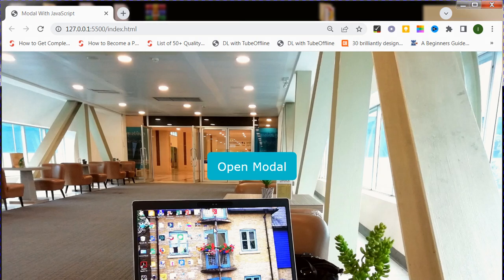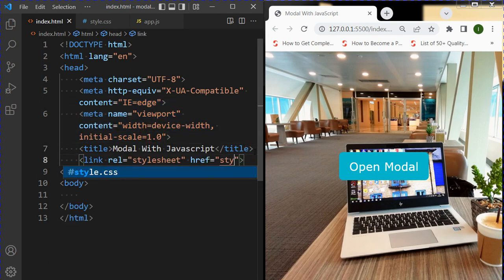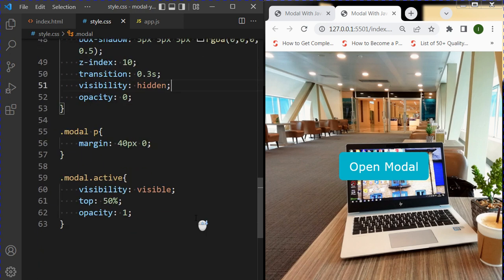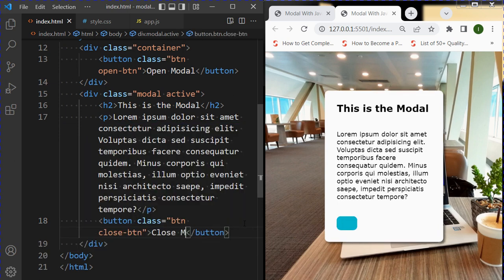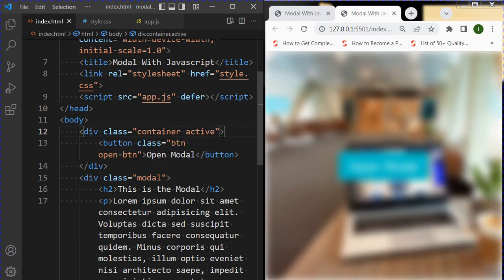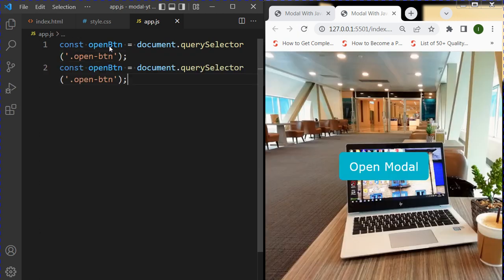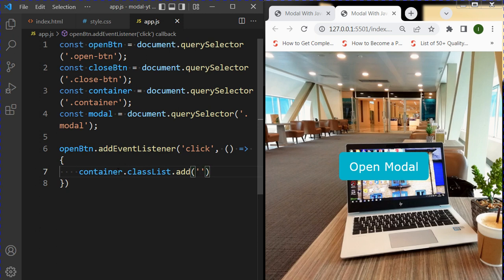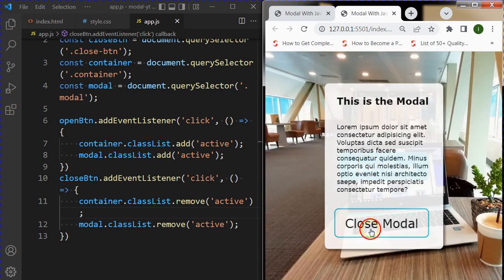This is The PRO Way to Code a JavaScript Modal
The Web is full of pop ups. As a web developer it is a crucial skill you should master and in this video, I hold you by the hand.